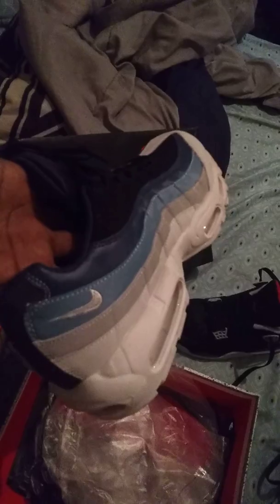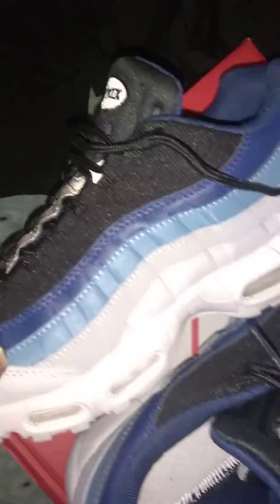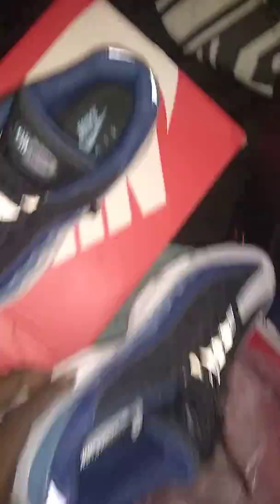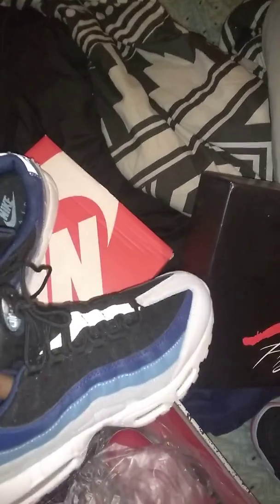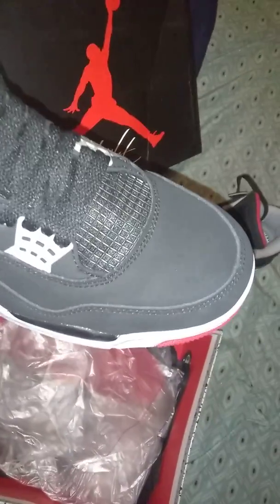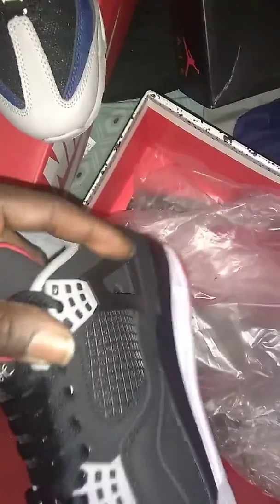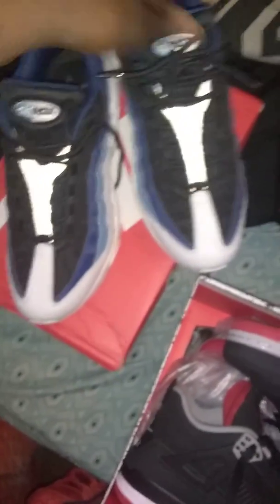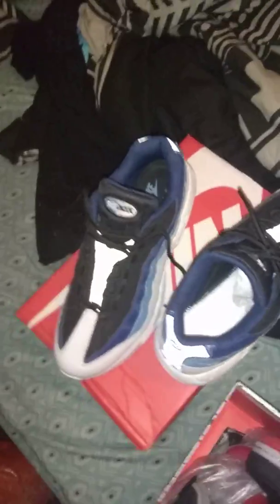Hotkicks.ru Perfect retro 4 Bred & super max Air Max 95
First order free to get  $10 off.
2) To get $50 off if you make a review video of previous order

3)

Skype: firekicks.cn